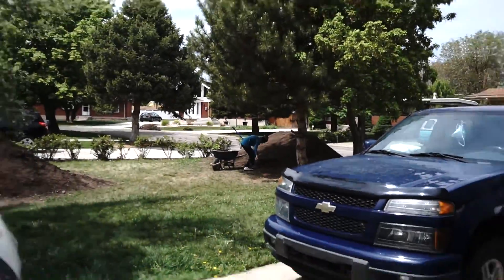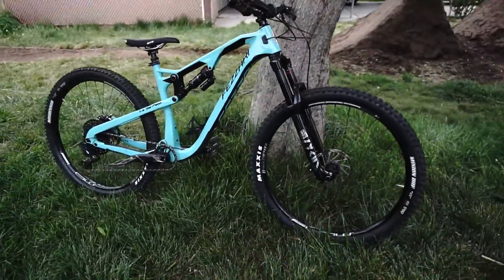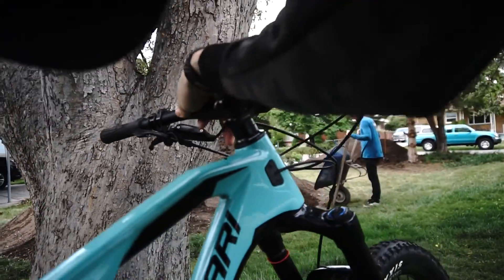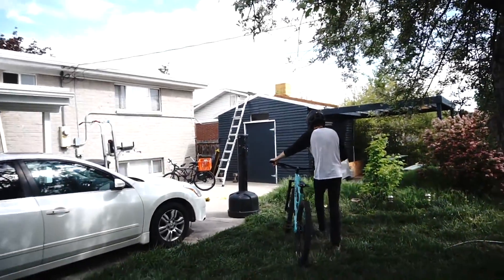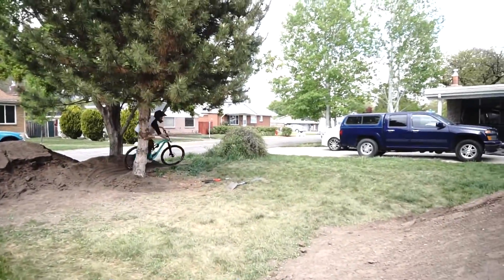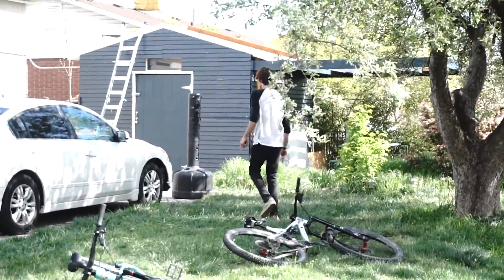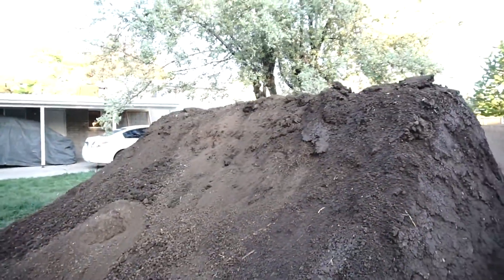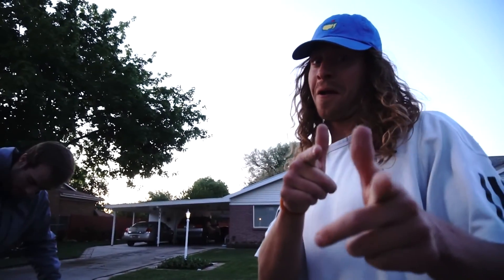Lock Down Back Yard BMX/MTB Jump line Build! Pt.5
Check out some of my favorite gear:

Denim & Shoes for BMX:
Love and Rebel Denim
Vans Half Cab Pros
Vans 112

BMX Bikes & Parts:
Walmart Kent Chaos

My Filming Equipment:
Sony Camera

Bike Protection:
TSG Dawn Helmet
Pro-tec Cut certified Skate Helmet
Bell Full Flex Bike Helmet
Fuse Protection Alpha Shin Whip Alpha Shin Whip Ankle Pad